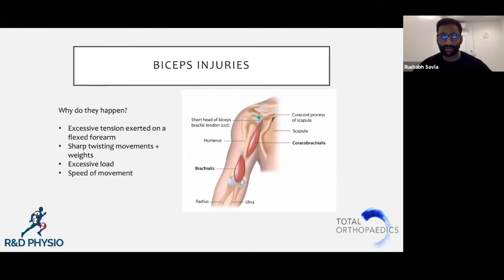Why do Bicep Injuries Happen?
Hear from Mr Dimitros Tsekes, Consultant Shoulder and Elbow Surgeon at Total Orthopaedics, and Rushabh Savla at R&D Physio as they discuss what causes bicep injuries.